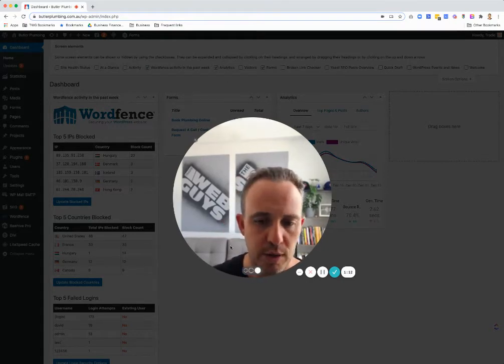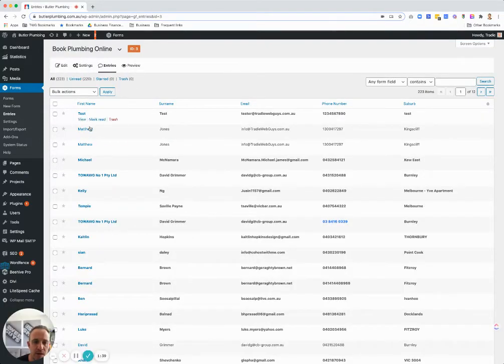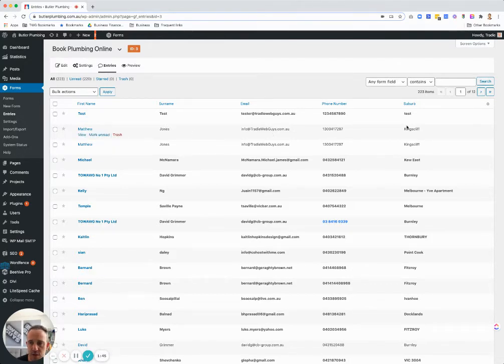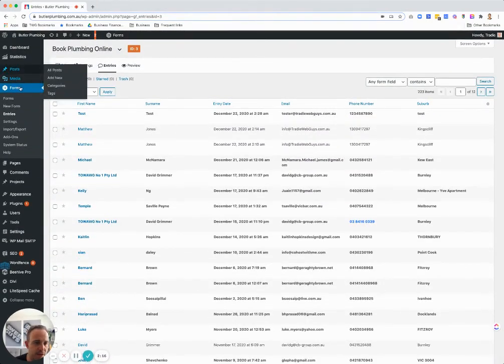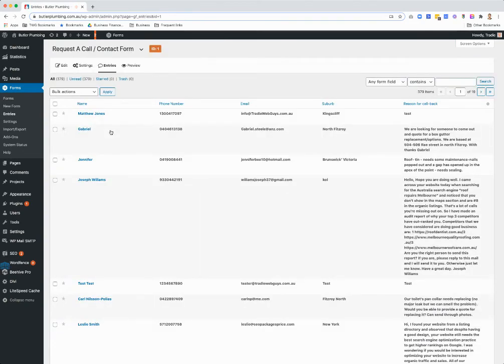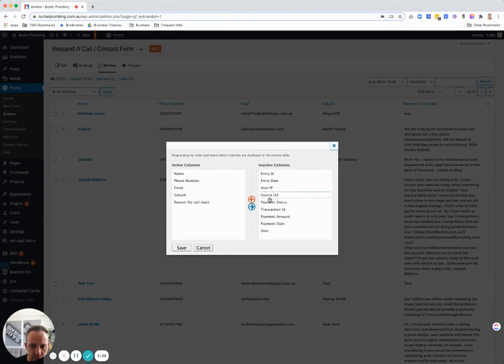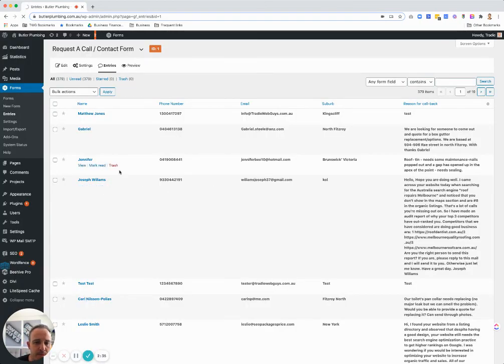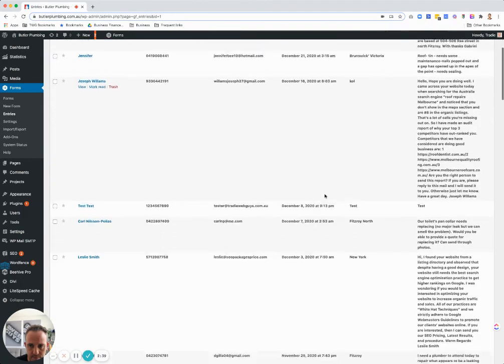Checking Gravity Forms submissions from within your WordPress dashboard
In this tutorial, Matt from Tradie Web Guys shows us how to check Gravity Forms entries (submissions) from wihtin your WordPress dashboard.

Tradie Web Guys build websites for tradies and contractors.